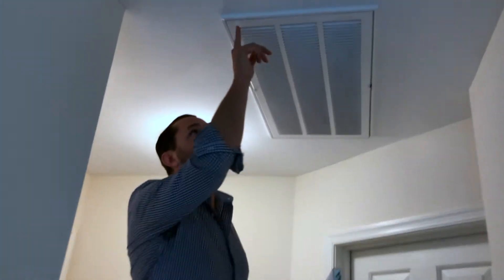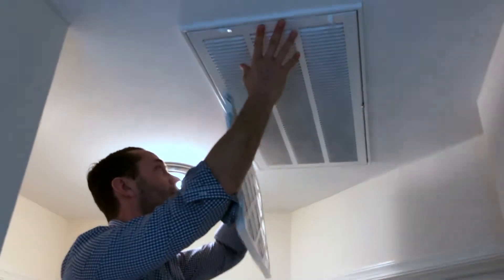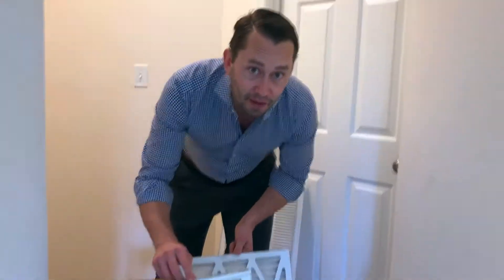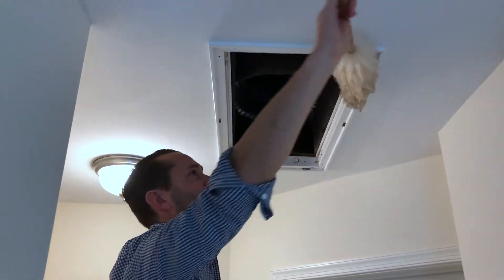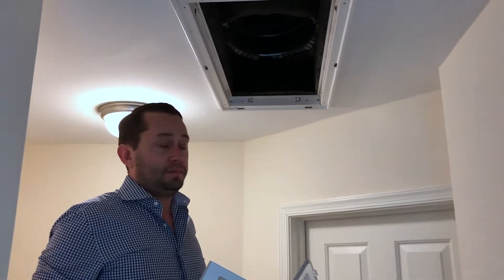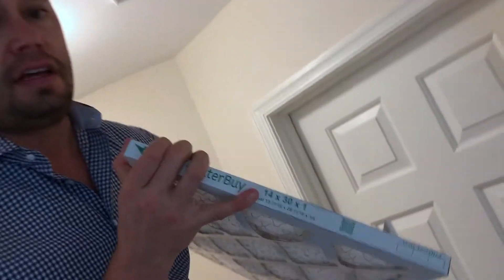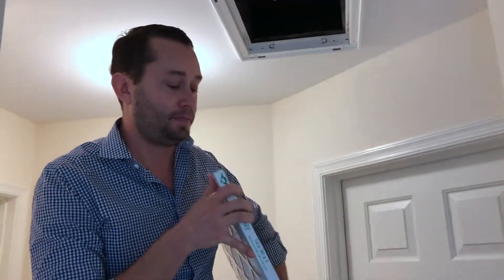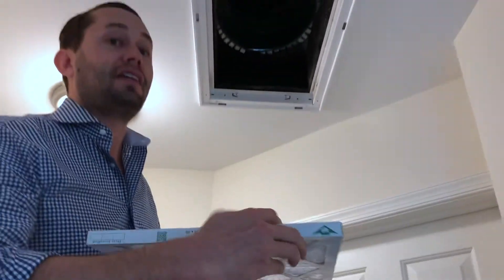How to Change your Home Air Filter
Replacing an HVAC/furnace air filter is easy and you should do it every three months! Here are handy home tips!